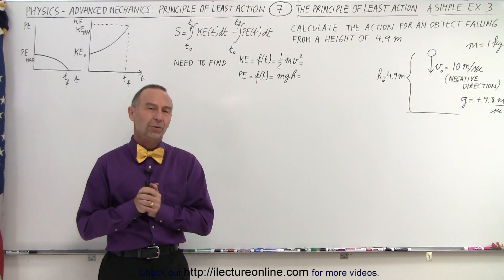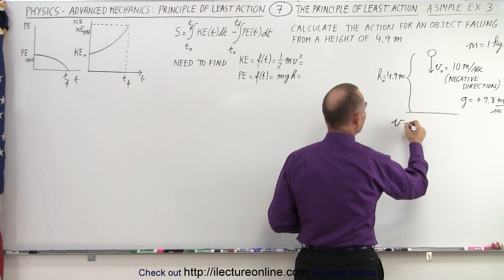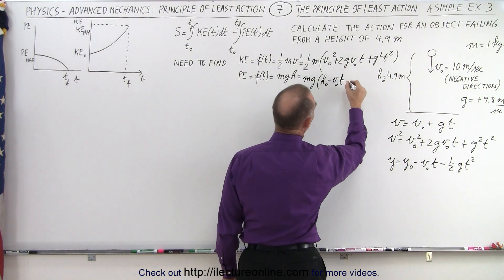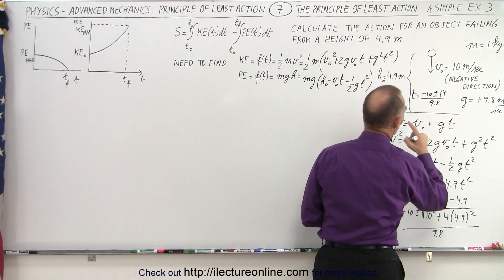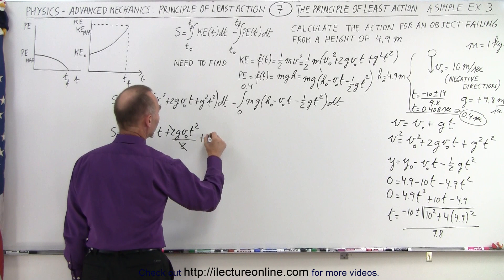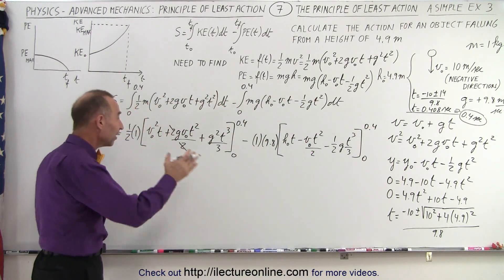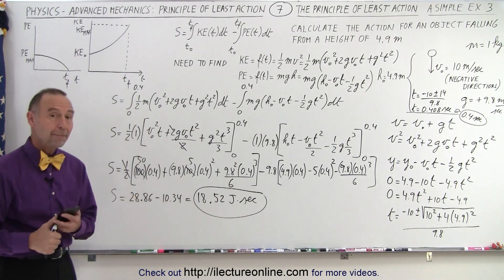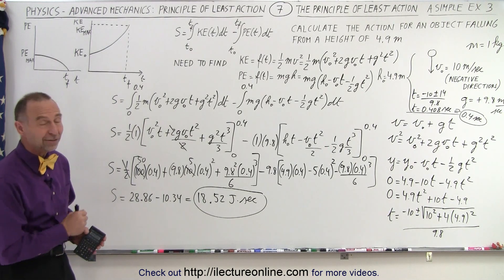Physics 70 Principle of Least Action (7 of 27) Principle of Least Action: Easy Ex 3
We will find the energy needed s=? for the least action of a particle (m=1kg) thrown with an initial downward velocity=v0=10m/s from a height of height=h=4.9m. Example 3